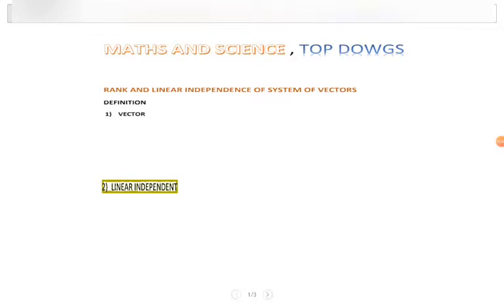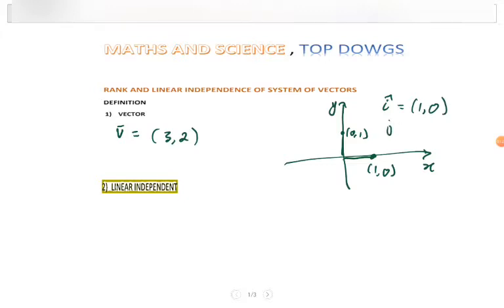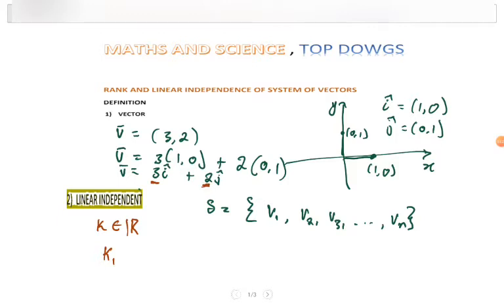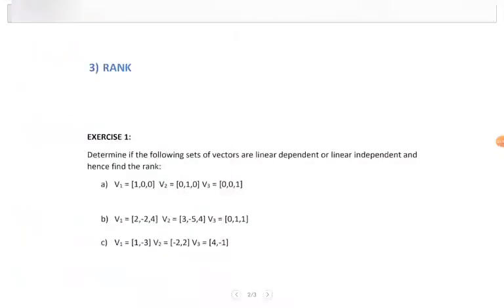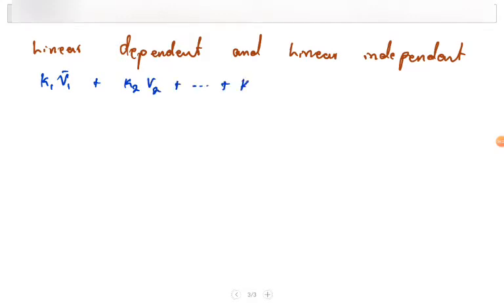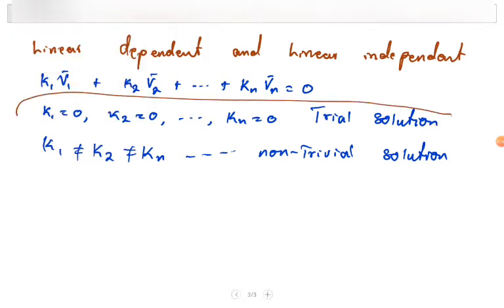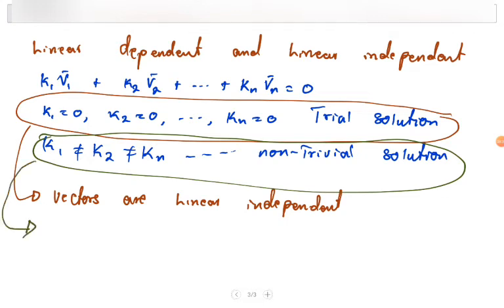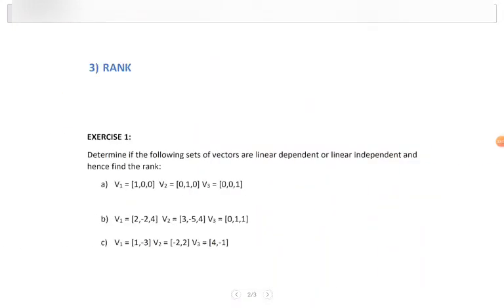Rank and linear dependence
Watch my next video where i solve the problems